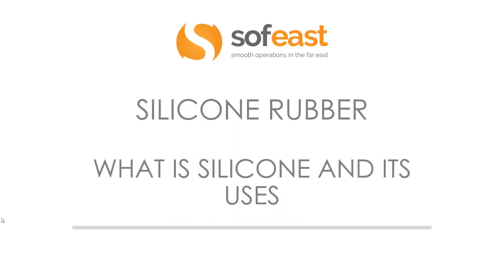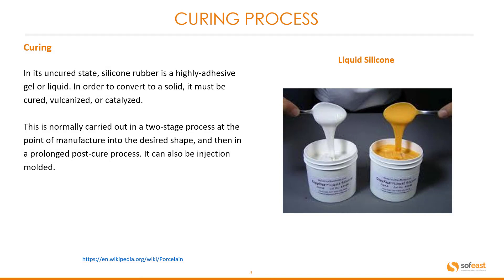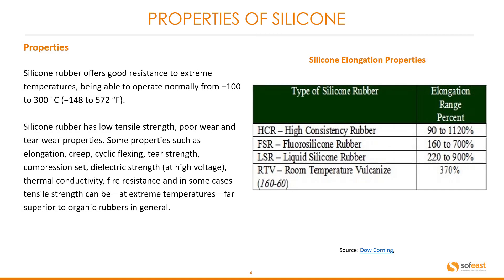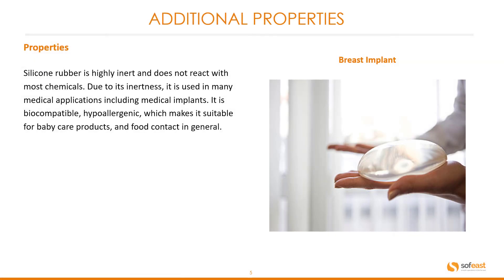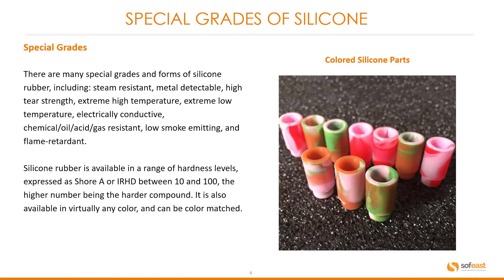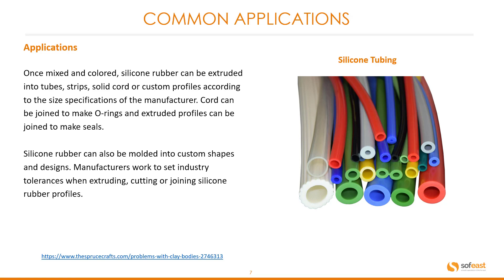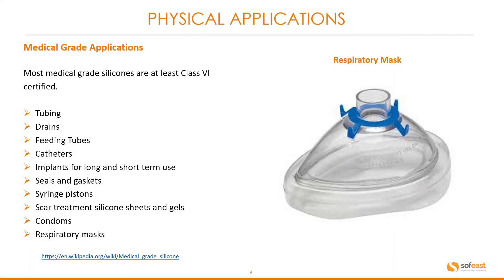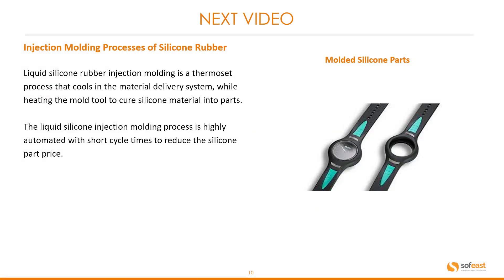What Is Silicone And Its Uses?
This video explains what liquid silicone rubber (or LSR) is, and some of its main uses in industry and products or components.

Silicone rubber is sought after as a production material as it is generally non-reactive, stable, and resistant to extremes. As a kind of rubber, it can be molded into many shapes and so we see it used in all kinds of applications and products.
These include:
- Medical products
- Babycare items
- Food contact products
- Automotive
- Tubes used for wiring
- O-rings & seals
- Molded custom shapes and designs, such as a muffin trays
- Apparel
- Electronics

Silicone rubber is a very adhesive gel until it is somehow 'cured,' 'vulcanized,' or 'catalyzed' using different processes, which is when it will take on a solid state. It may also be injection molded to achieve that, too.

We'll also look at some key areas where silicone rubber is superior to organic rubber at extreme temperatures, such as:
- Elongation
- Creep
- Cyclic flexing
- Tear strength
- Fire resistance
- Tensile strength

We go on to explore the special grades of silicone rubber, including hardness levels and different resistance types.